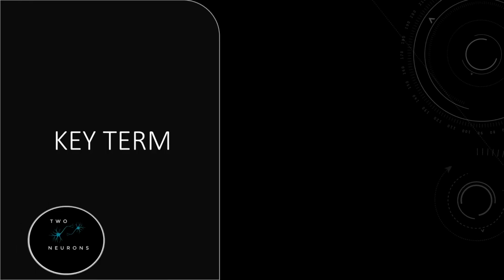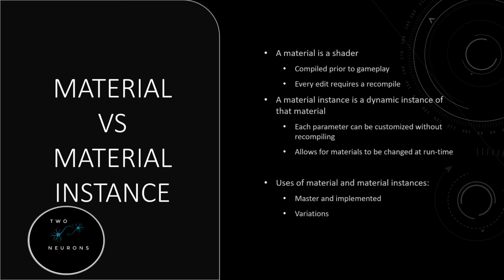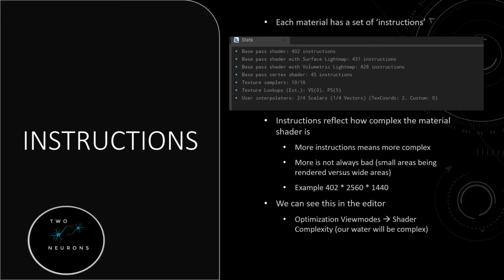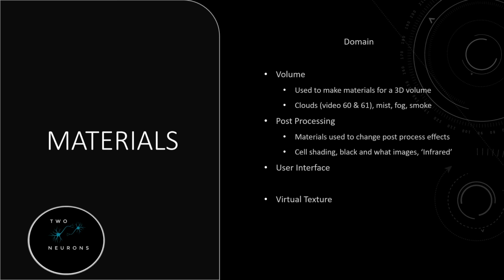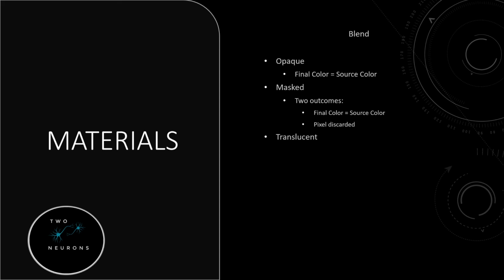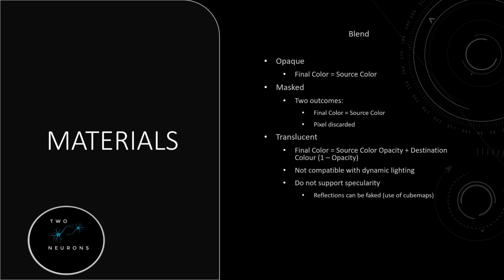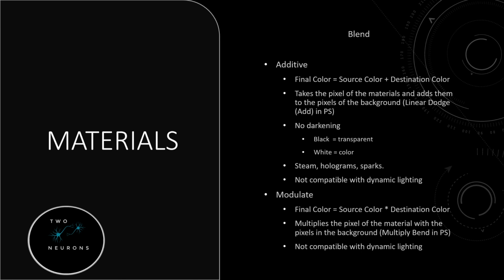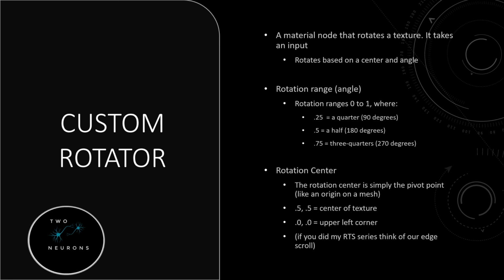31 Prep for Water Material [UE4 - Survival Game]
In the prep video for tutorial 31 we will explore material shaders as related to making water material.